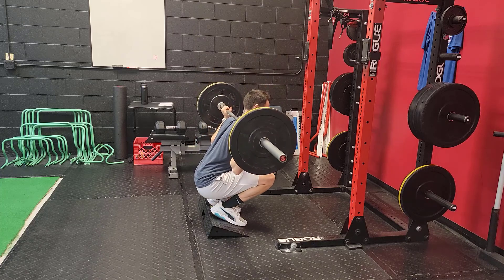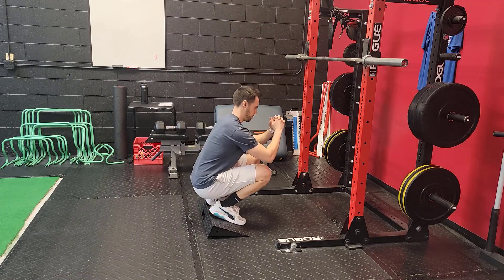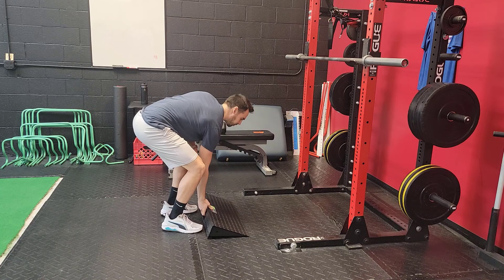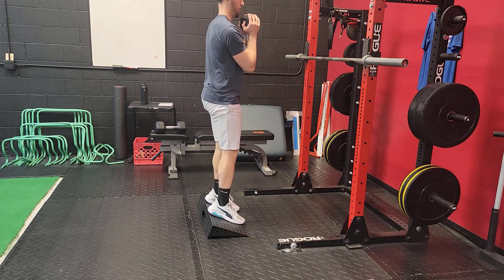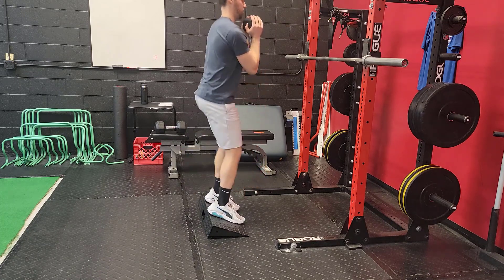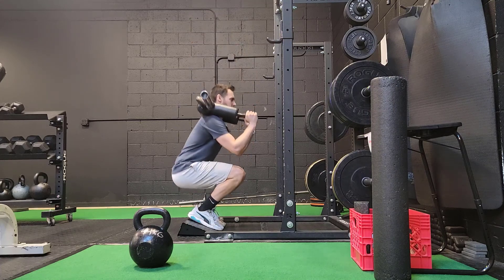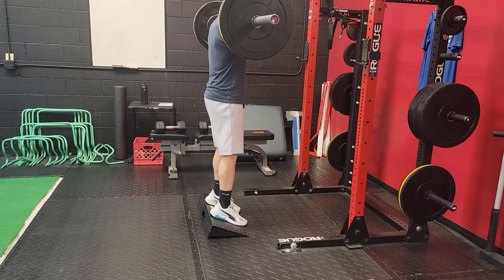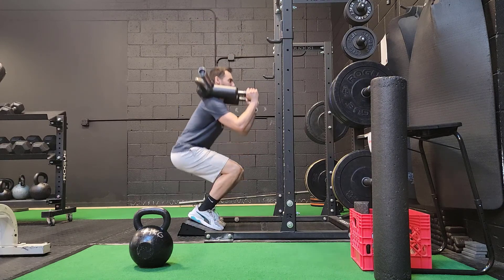Slant Board Deep Squat Simple Progressions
The slant board squat has always been a great exercise for quad development and a healthy lower body. The slant board squat has gained a lot of popularity from knees over toes guy promoting the slant board squat. Which is great for people, however sometimes I think people progress the slant board squat and deep squatting too quickly because they don't have a simple way of knowing when and how to progress the exercise. This is a quick and simple video showing deep squat progressions on a slant board.

➟ Channel :    / @sportsrehabexperts

0:00 start video
0:45 assisted slant board squat
1:00 bodyweight slant board squat
2:00 goblet squat on slant board
2:25 front squat on slant board
2:40 back squat on slant board